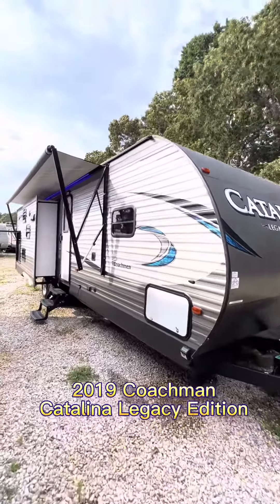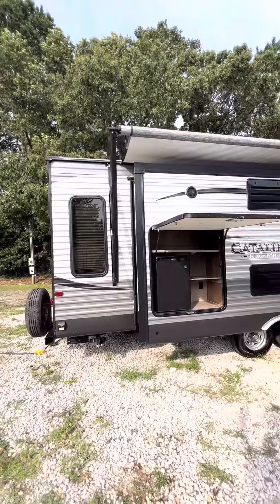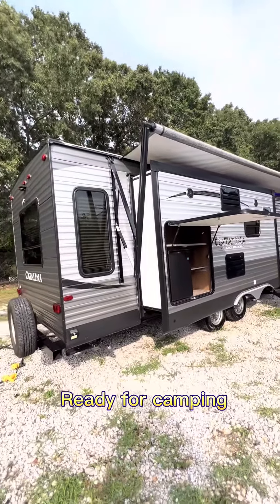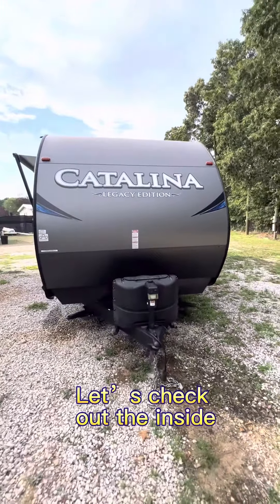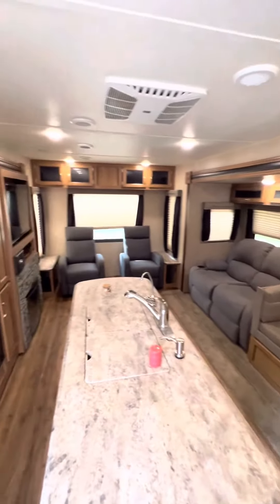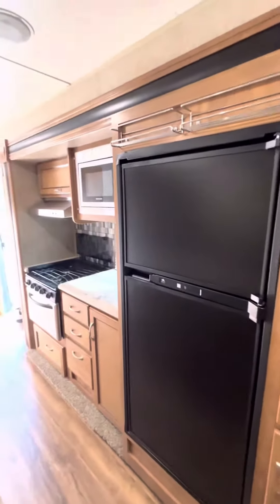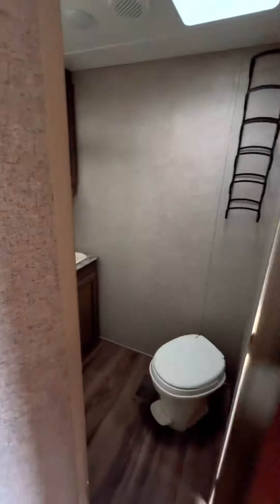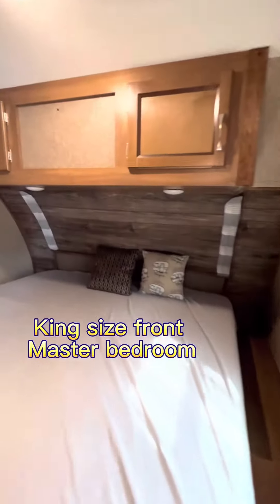2019 coachman Catalina legacy edition 293RLDS￼